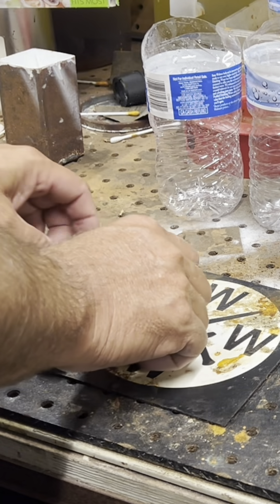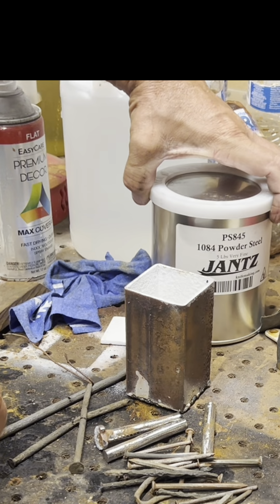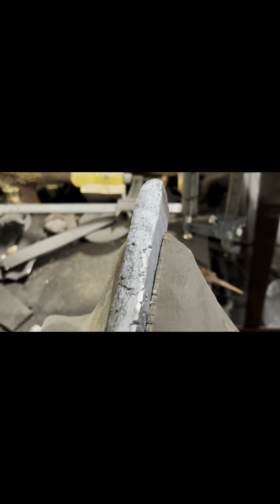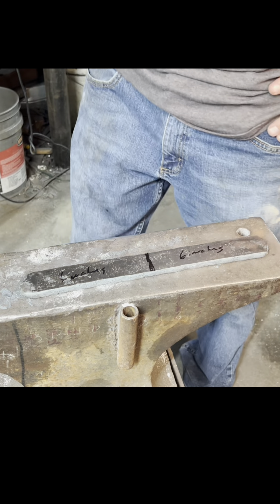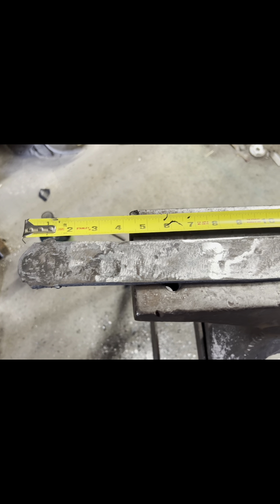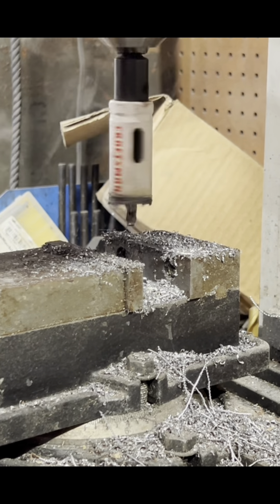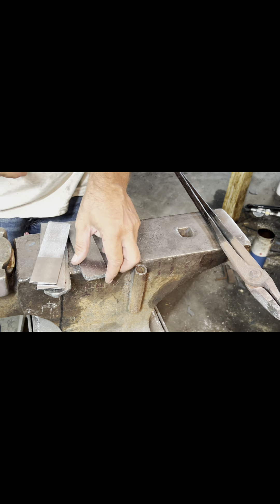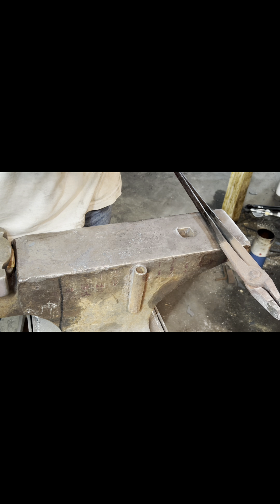Knife Making: Forging knives from old rusty nails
I take old nails and do a canister Damascus. I had failure but found a way to make it work.